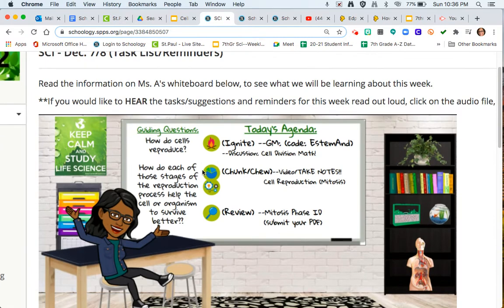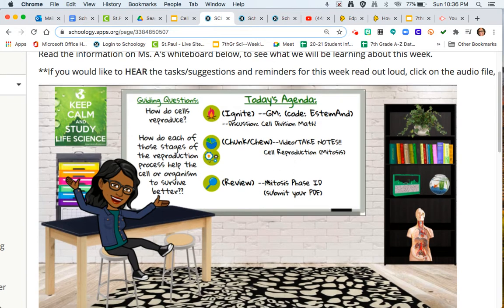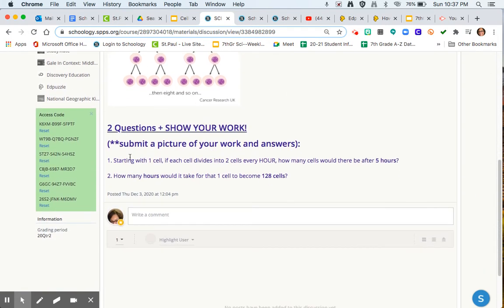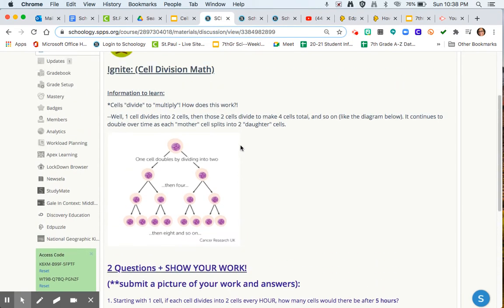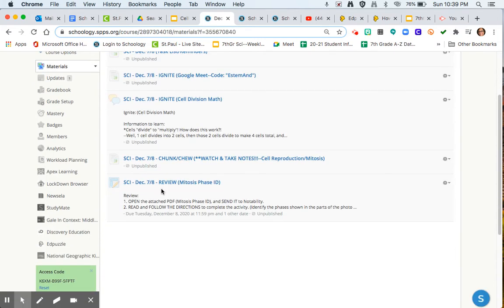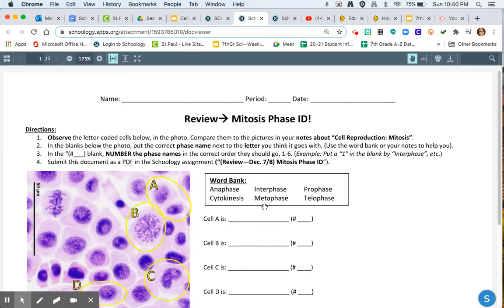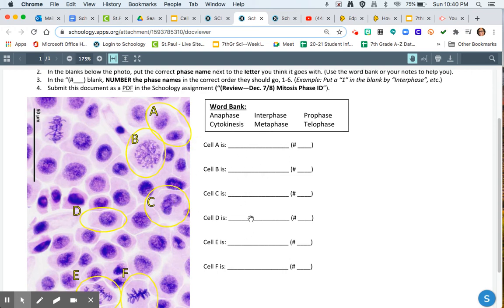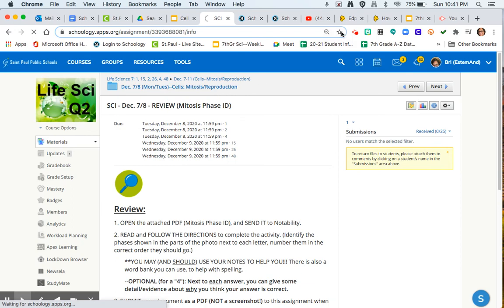WATCH THIS! (if we missed each other today) Dec. 7/8